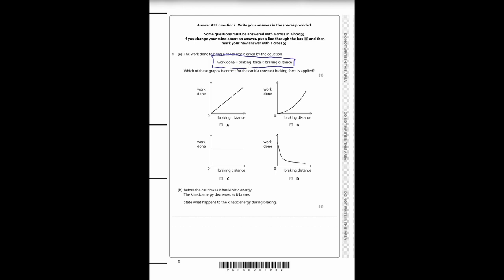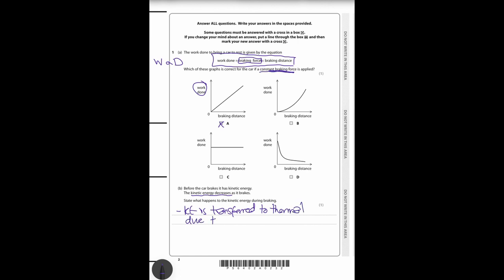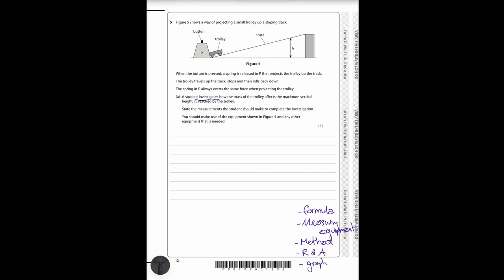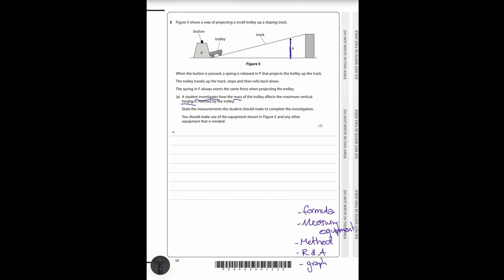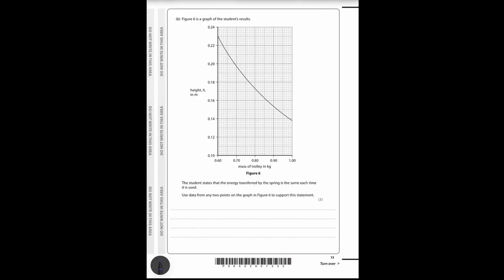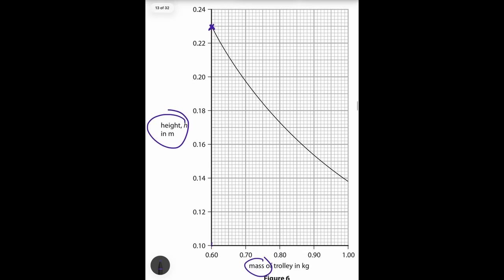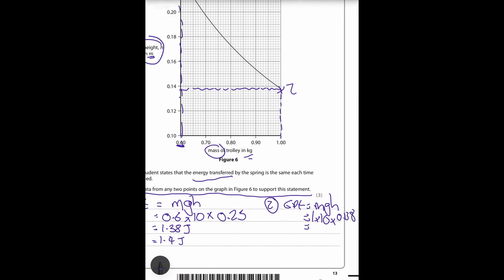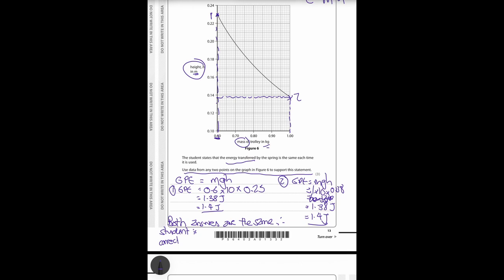How To Answer GCSE Energy Exam Questions Part 1